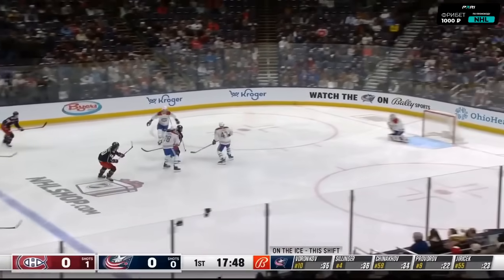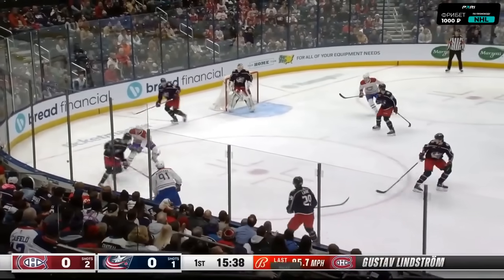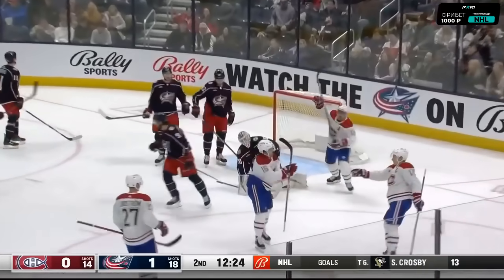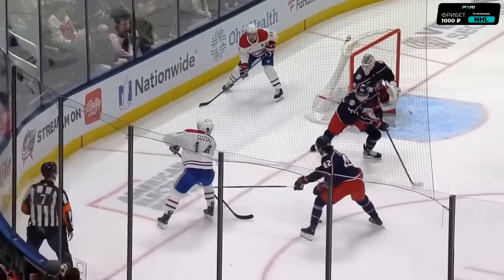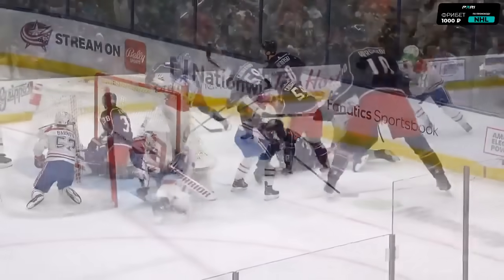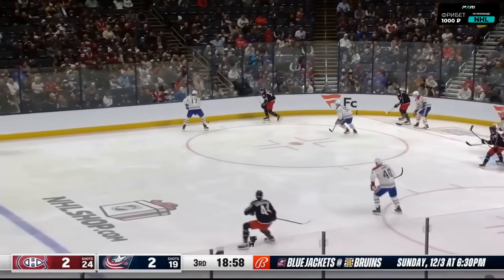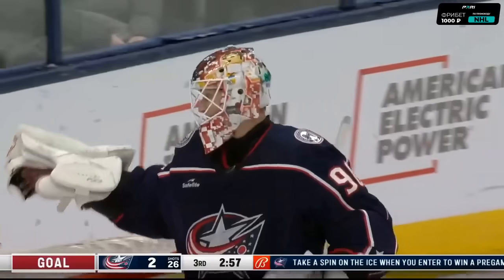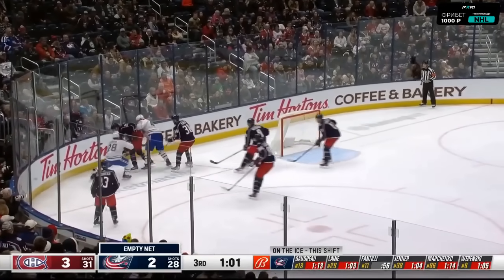Коламбус Блю Джекетс - Монреаль Канадиенс Обзор матча 30.11.2023